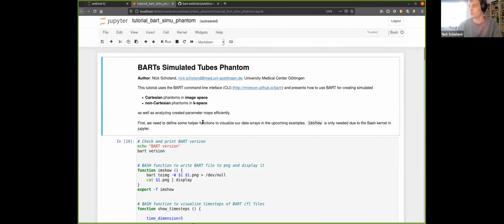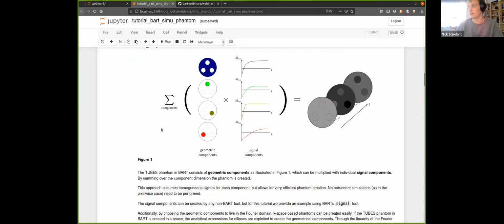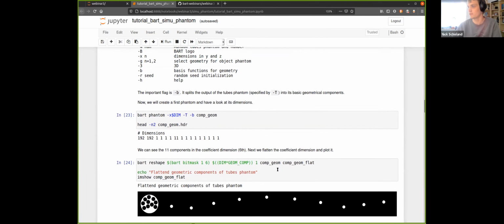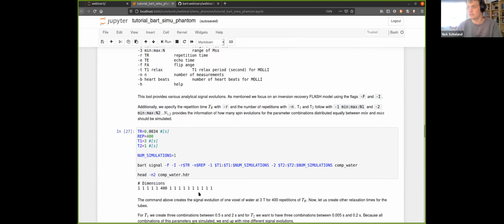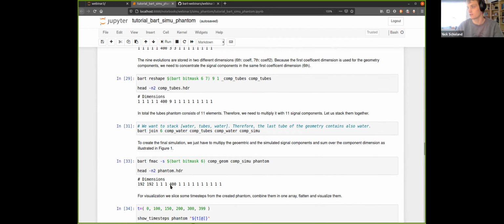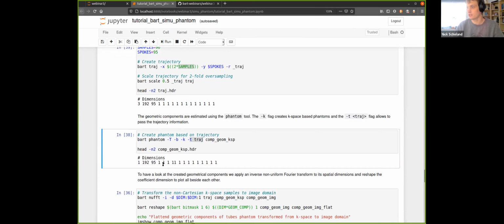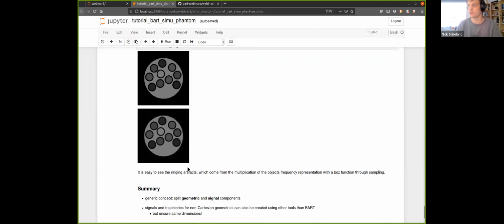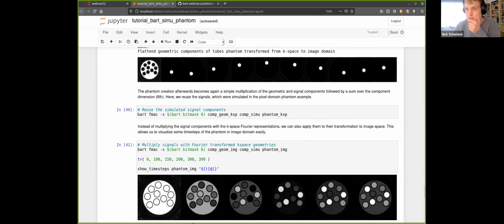BART Webinar #3 - Tutorial 2 - Analytical Multi-Contrast Phantom Simulation